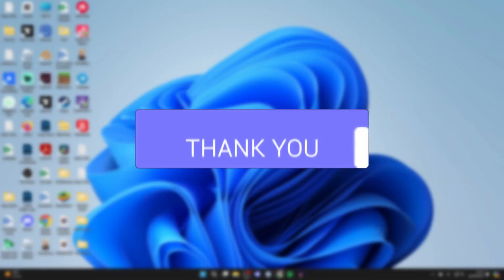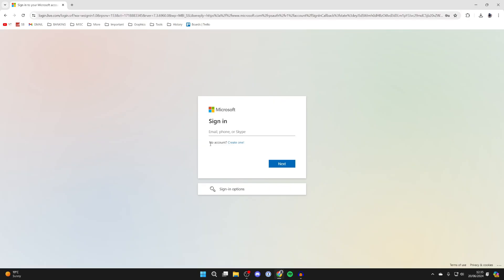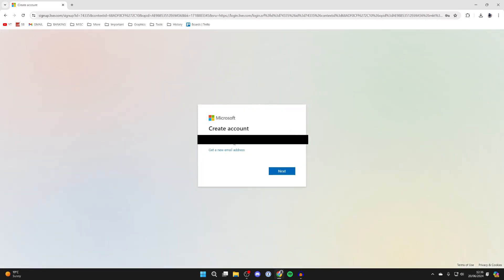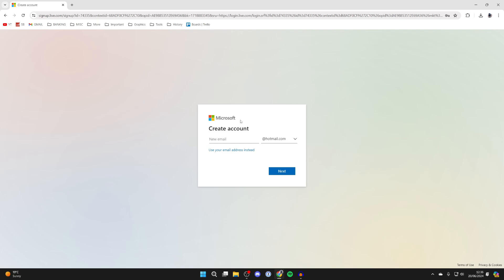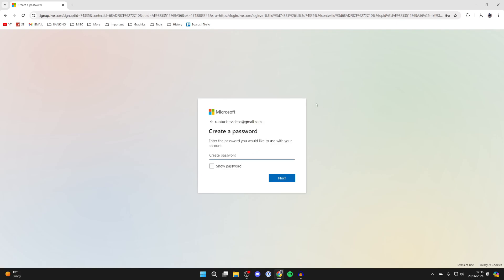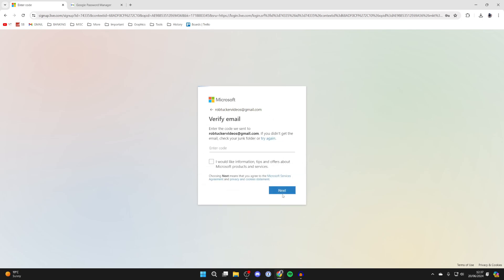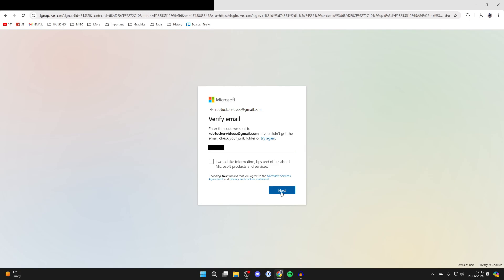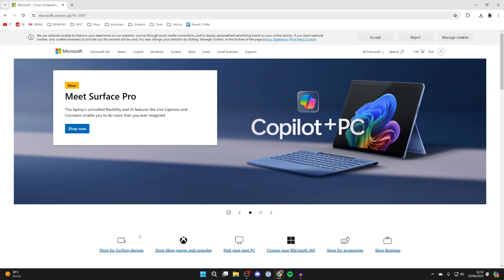How To Make Your Microsoft Account - Full Guide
Learn how to make your microsoft account in this video.

GuideRealm